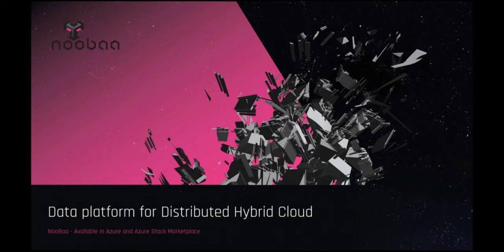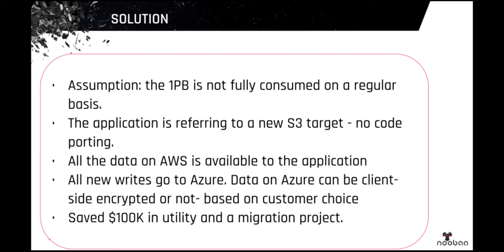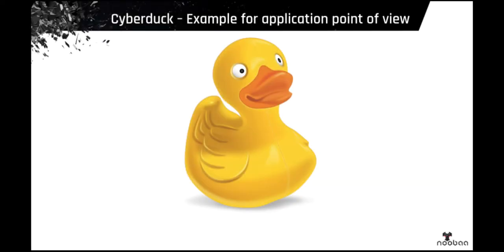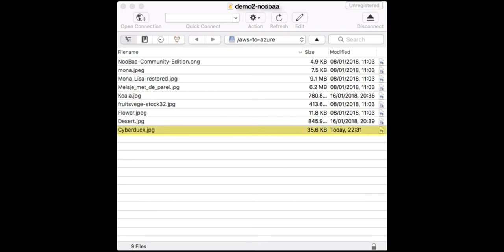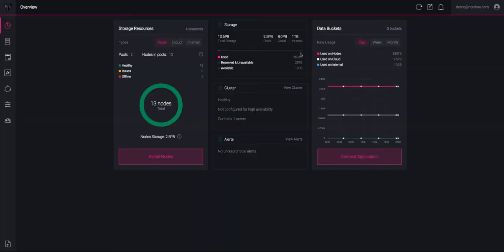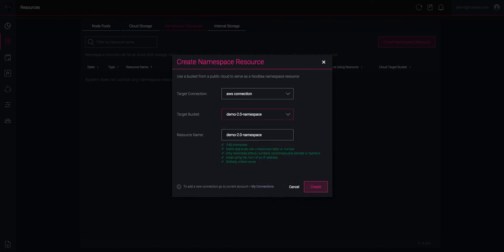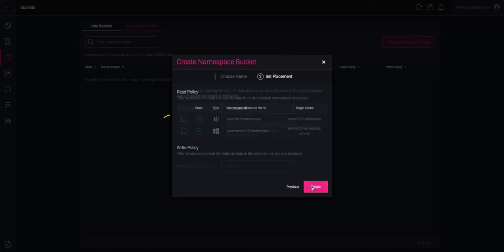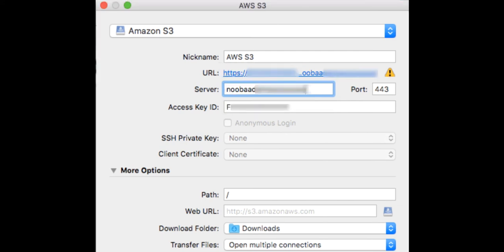AWS to Azure - Simplified by NooBaa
With NooBaa you save egress cost reduce the project time to near zero and eliminate the need to update your code.

or from Azure marketplace.